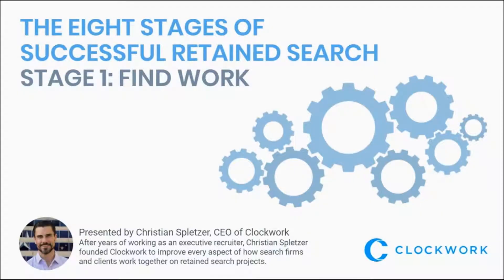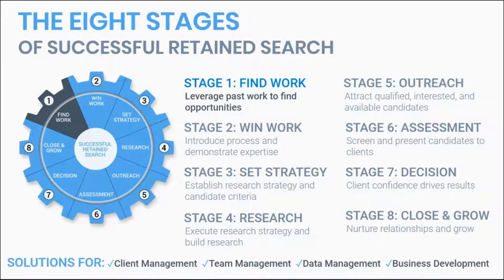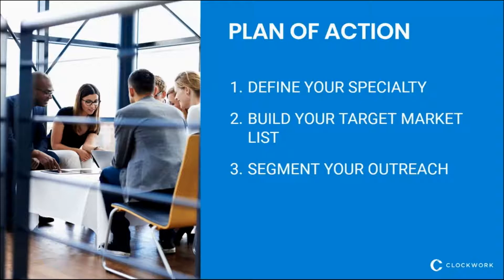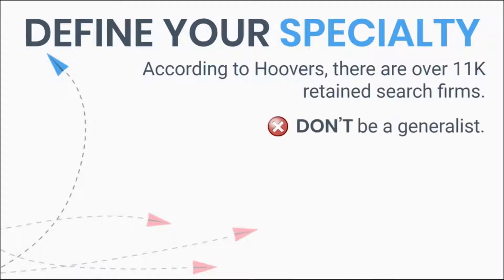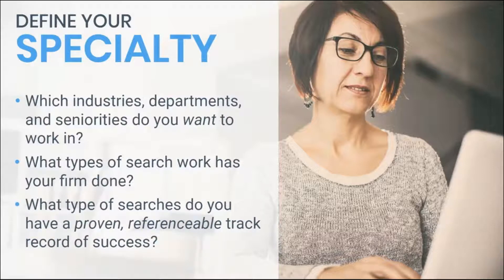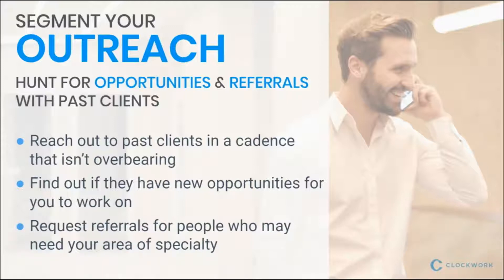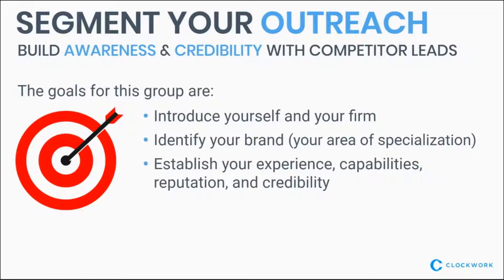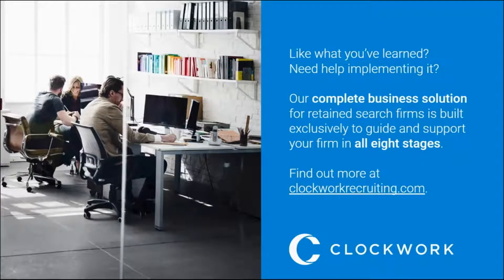The Eight Stages Online Course Video 2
It doesn't matter if you have an outstanding outreach strategy or a stellar candidate database. If you don't have clients to conduct searches, you can expect to go out of business pretty quickly.